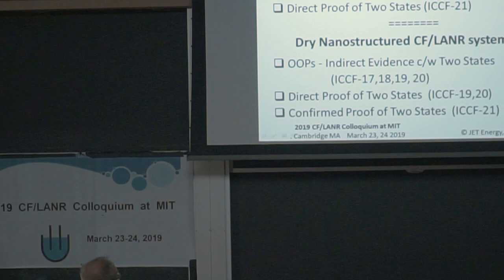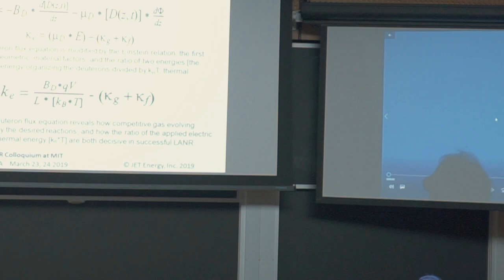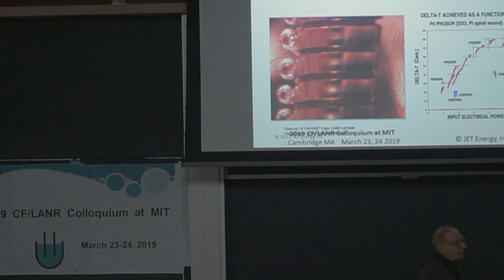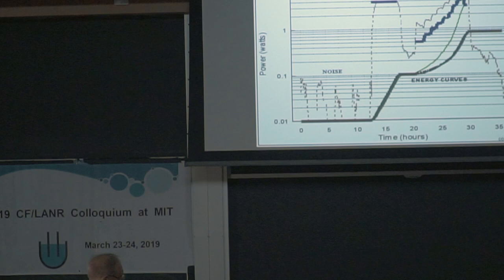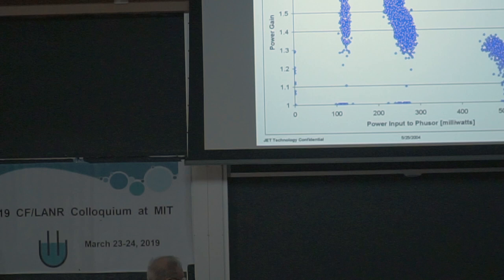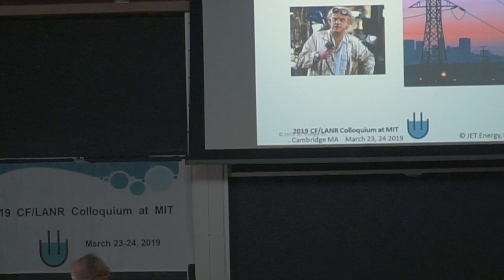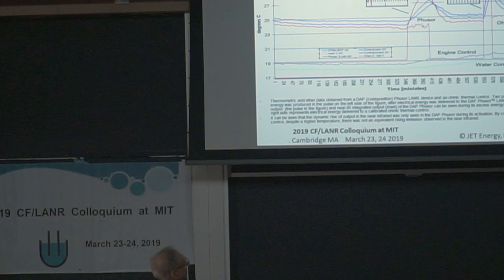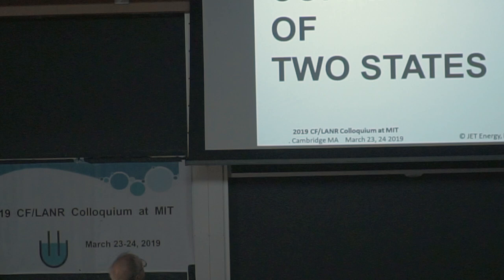LANR Colloquium 2019 (Lecture) - Mitch Schwartz - Aqueous Cold Fusion System having 2 Driven System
This video is about MItch Schwartz